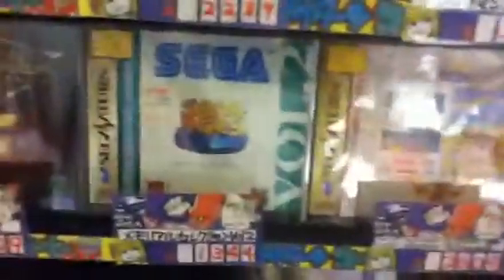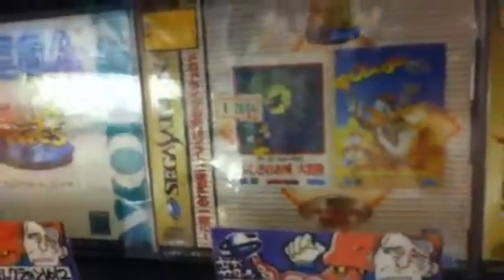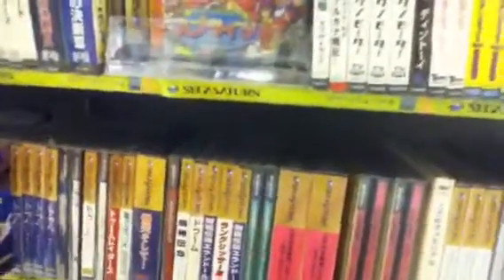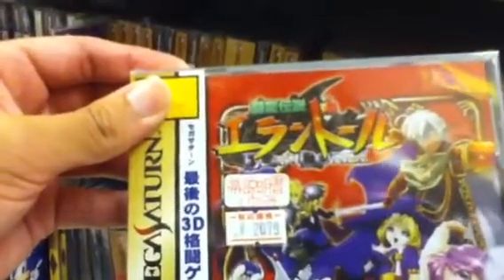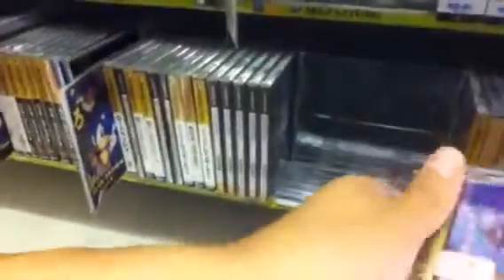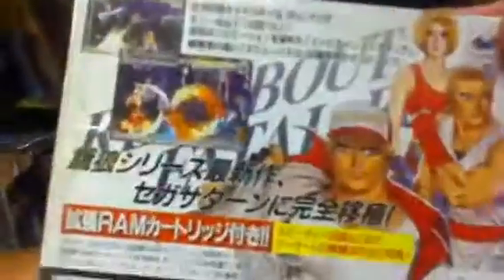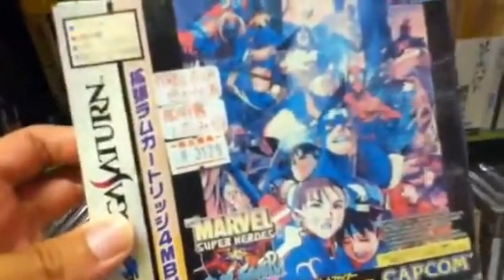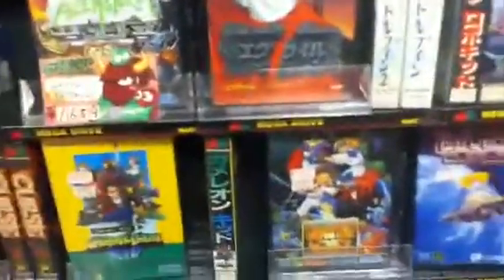JMo's Adventures in Akihabara part 6 final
The final part to my video of super potato in Akihabara